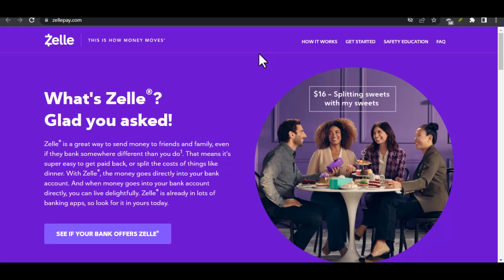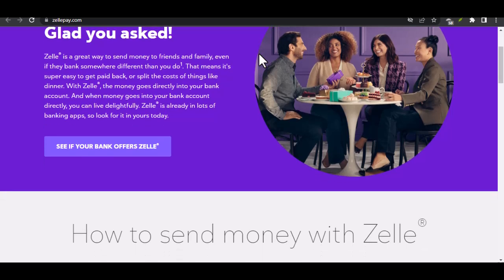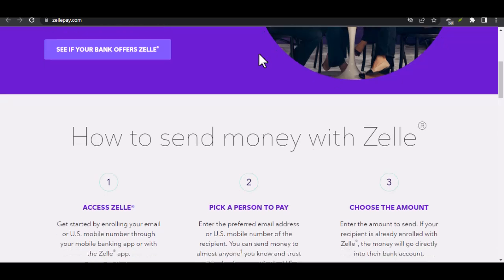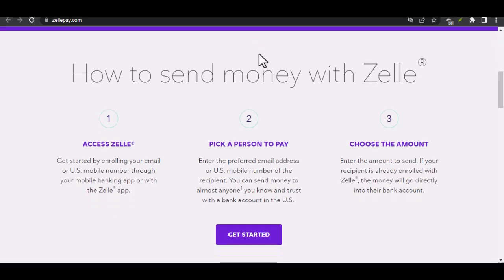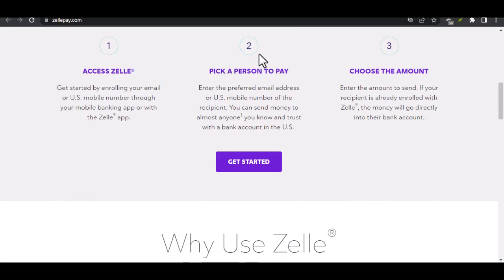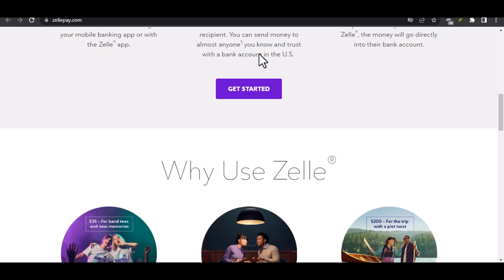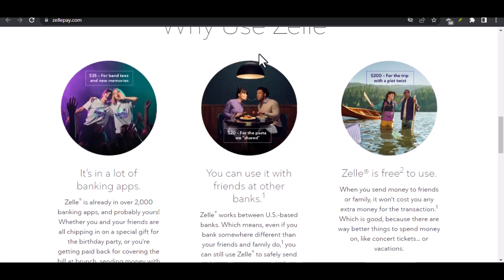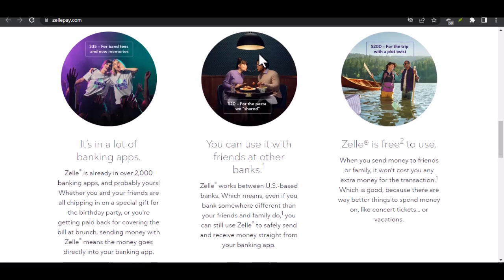How to use Zelle with Bank of America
In this video we talk about How to use Zelle with Bank of America

Tags:How to use Zelle with Bank of America